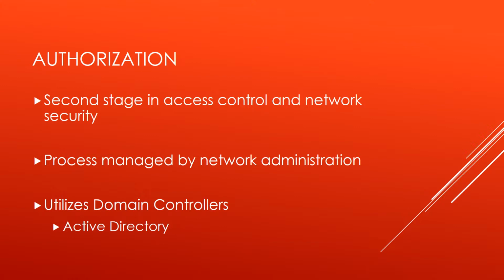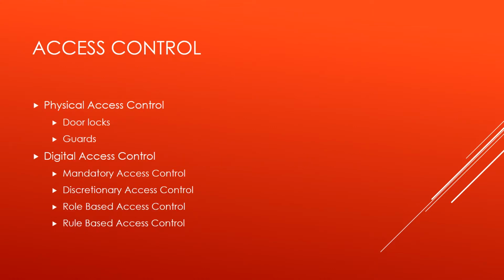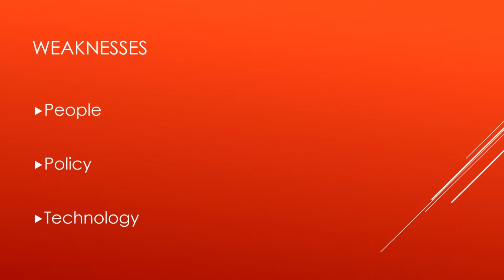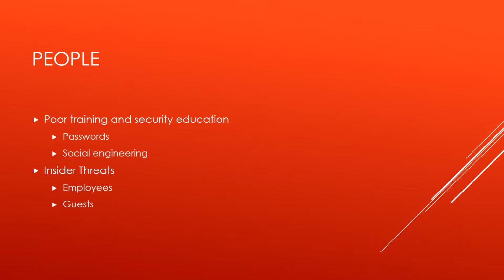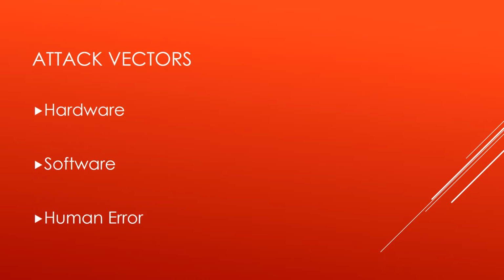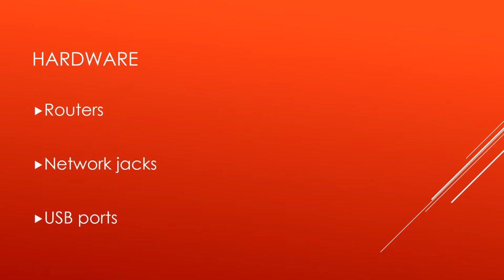Team 3 Canada Project 2 Step 7 Cybersecurity Risk Assessment Presentation 02082019 08 02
CYB670 UMUC Winter 2019